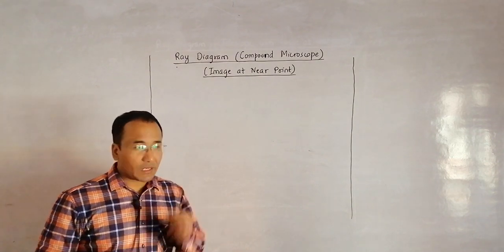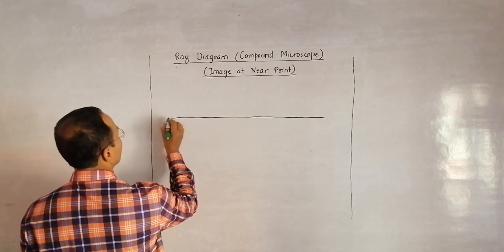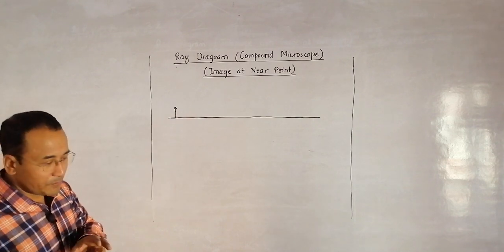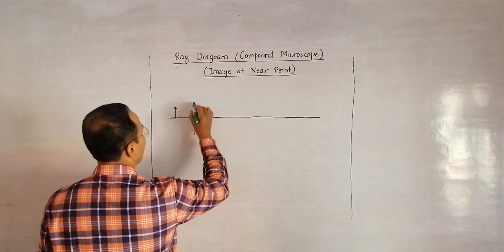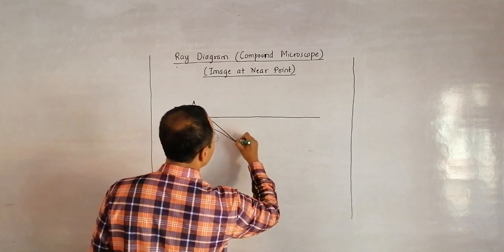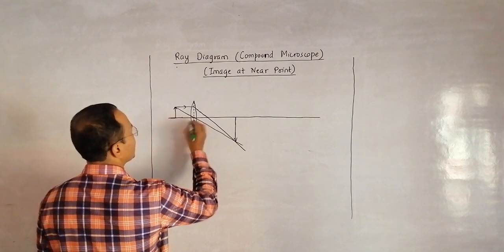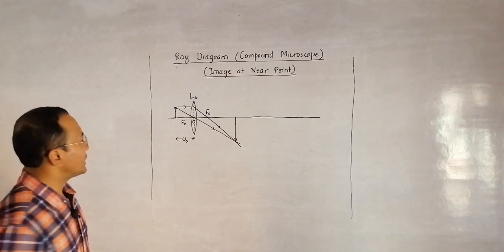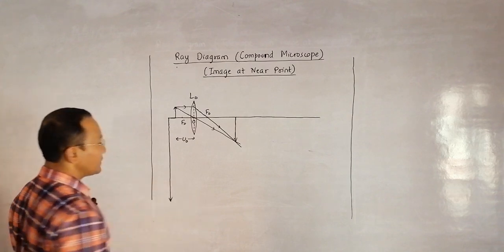Ray Diagram of Compound Microscope (Image at Near Point)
This video tries to instruct method to draw ray diagram of an Compound Microscope forming image at near point,

It deals with those specific measurements and specifications required to accommodate the diagram within any available space in your copies and sheets.

Useful for students of grade XI and XII, in whichever grade Optical Instruments is dealt with, of any board - NEB, CBSE, ISC, and other regional boards.